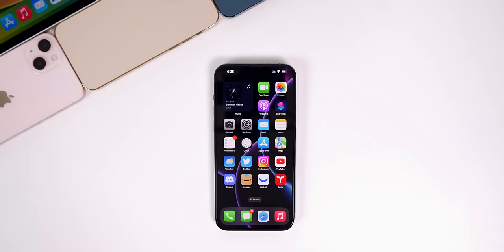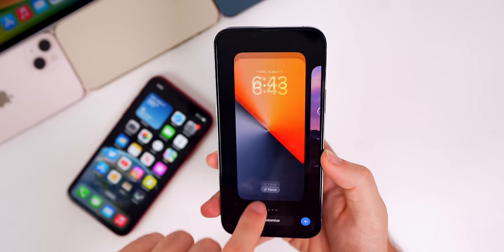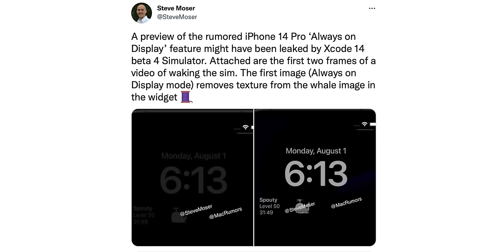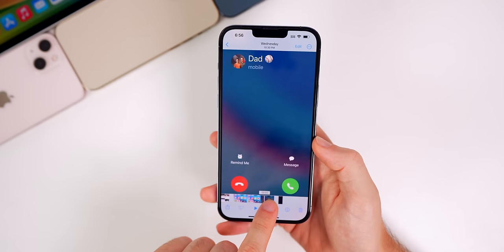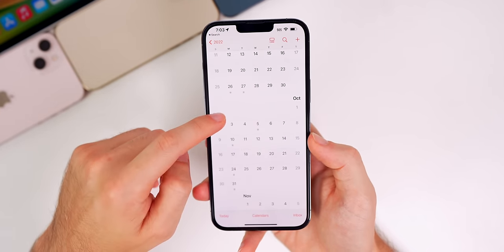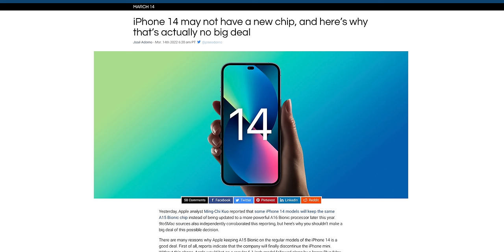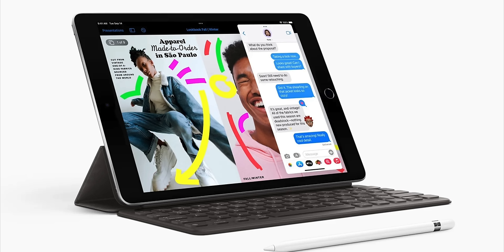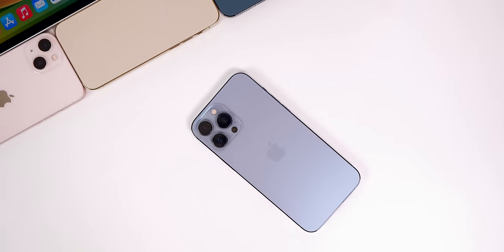iOS 16 Beta 4 Features, iPadOS 16 Delayed, 2022 iPad Redesign & More!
iOS 16 Beta 4/Public Beta 2 - More Features & Changes, Bugs, Performance, Battery Life & More | AppleWeekly Ep. 21

iOS 16 Public Beta 2 and Developer Beta 4 were released a couple weeks ago and we are still discovering more new features & changes! So in this video, we're going to cover those additional features, some of the annoying bugs, the performance, battery life & of course, when to expect the next iOS 16 Beta.

After discussing iOS 16 Beta 4, we talk about when to expect iOS 16 Beta 5 (and Public Beta 3), surprising iPhone 14 leaks, Apple Watch Series 8, a redesigned entry-level iPad, and more!

Chapters:
0:00 What to Expect
0:47 More New iOS 16 Features
4:10 Apple Music Fixed
4:27 Live Activities
4:58 Always-On Display Leaked
5:27 Friday Night Baseball
5:43 Bugs (some slipped past me..)
8:00 iOS 16 Beta 4 Performance
9:10 iOS 16 Beta 4 Battery Life
9:52 iOS 16 Beta 5 & Public Beta 3 Release Date
10:31 iOS 15.7 or 15.6.1?
10:46 iOS 16 Final
11:11 iPadOS 16 Delayed!
12:18 iPhone 14 will be..CHEAPER than expected
14:42 Redesign coming to iPad!
15:38 Apple Watch Series 8 Leaks
16:19 Don't touch your iPhone while wet!
17:09 Conclusion

What do you think of iOS 16 Beta 4 and Public Beta 2? Ready for the next one?

🎵Outro:

▬ STAY UP-TO-DATE! ▬